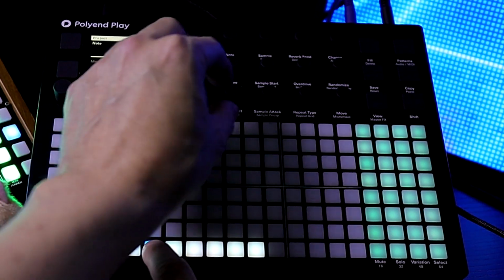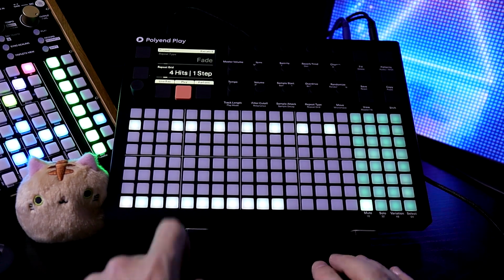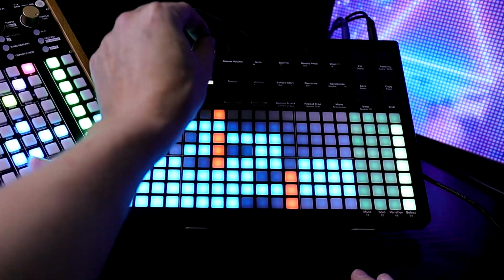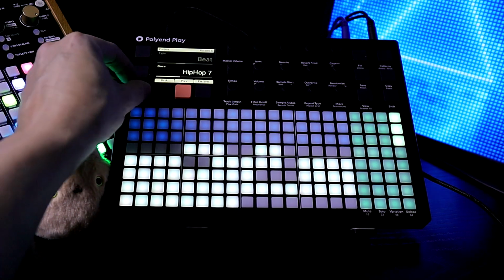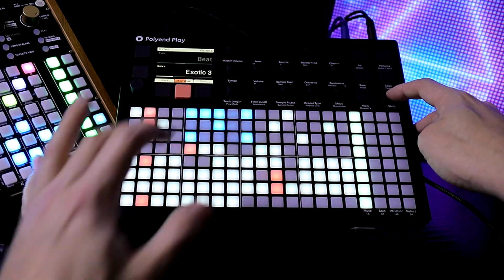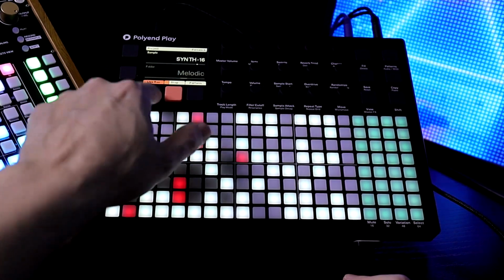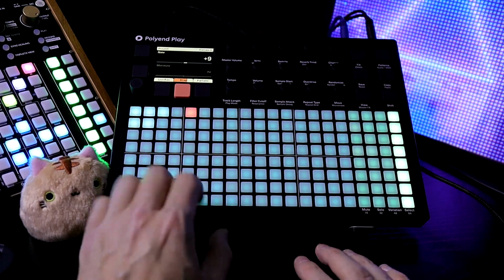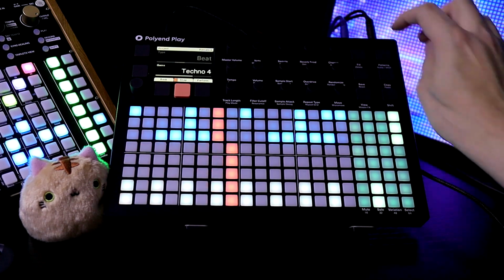Basic Orientation & Workflow Guide Pt. 3 // Polyend Play Tutorial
Intro 0:00
Palette Notes 0:37
Setting Parameters for Palette 1:22
Creating From Palette 2:00
Copying to Second Bar 2:46
Master FX - Delay 4:00
Melodic Track Tricks 5:46
Beat Fill 9:30
Using Selection To Change Beat Fill 10:57
Copying To New Variation 12:05
Select & Live Rec Automation 12:46
Sidechain Compression 14:16
Master FX - Clipping 15:17
Extended Improv Glitching Out Demo 15:57